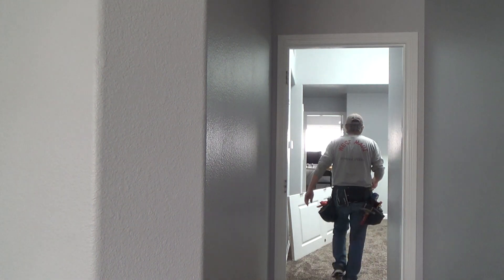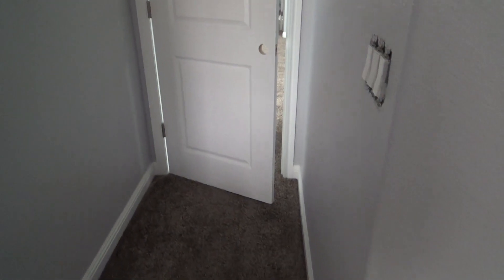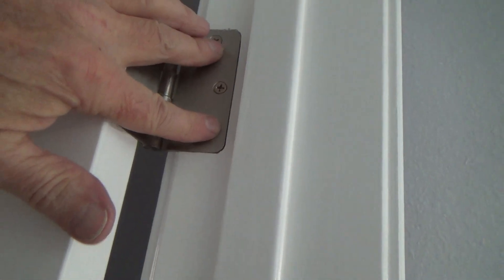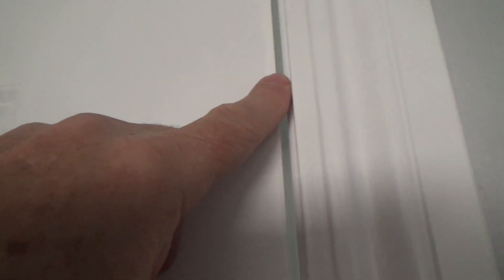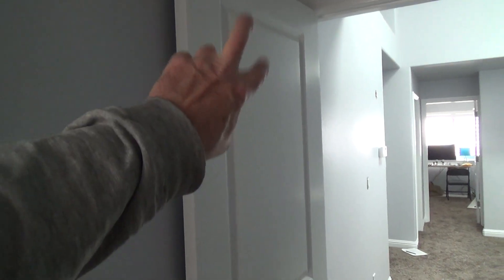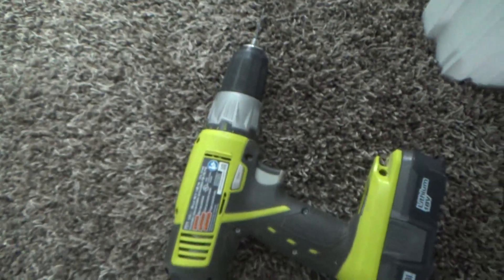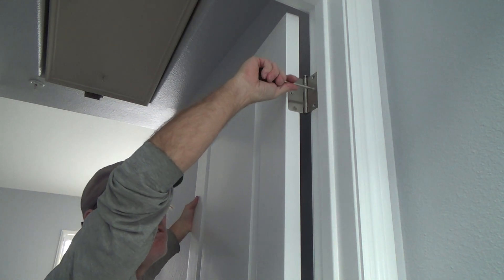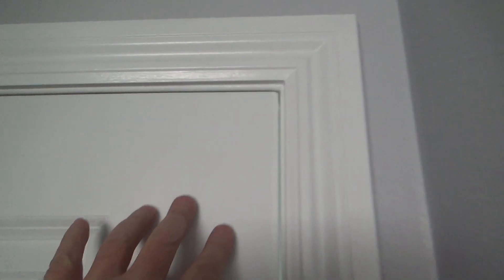How to Fix Crooked Door for Dummies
How to fix crooked door for dummies is what this DIY howto video is about. VideoJoe just painted some doors in a condo & now it's time for him to re-install the doors & see how they fit. This one door he might have to fix it since it could be crooked after he installs it. Let's see. Watch & learn as VideoJoeShows you what VideoJoeKnows...how to fix crooked door for dummies.   Nice!